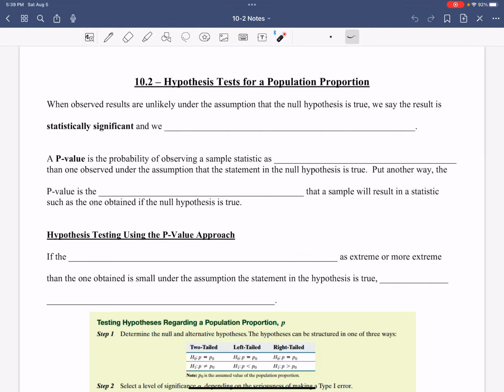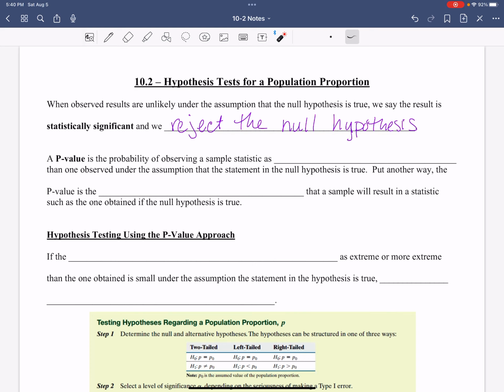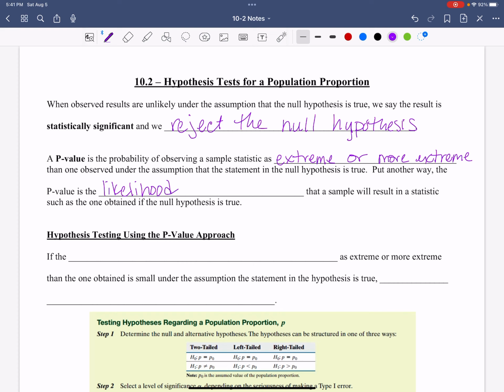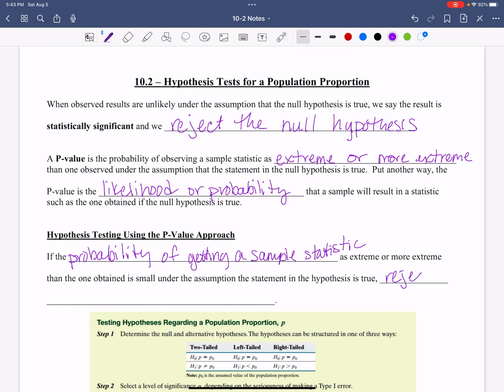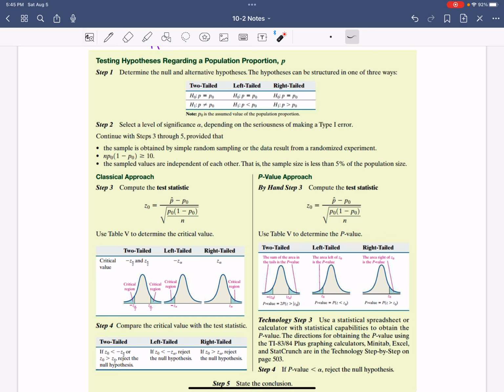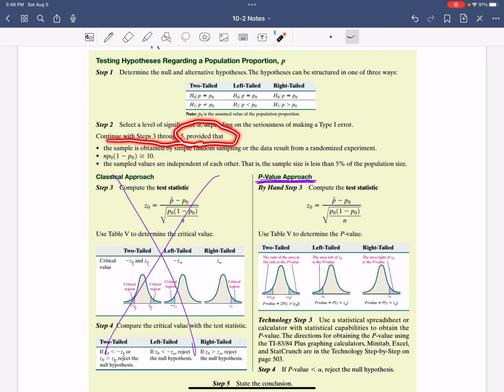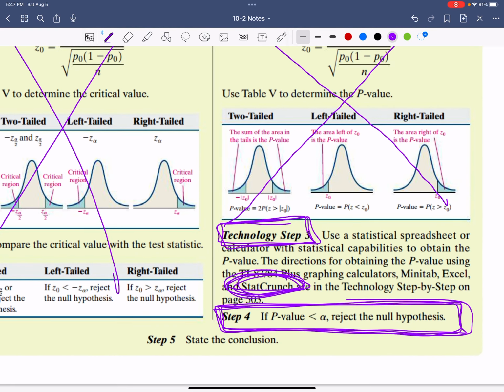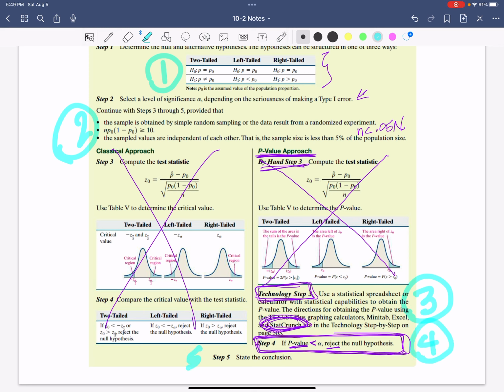MTH160-Notes 10-2 Part 1